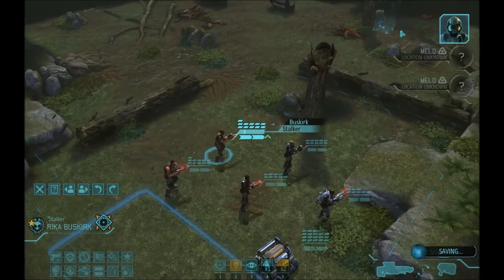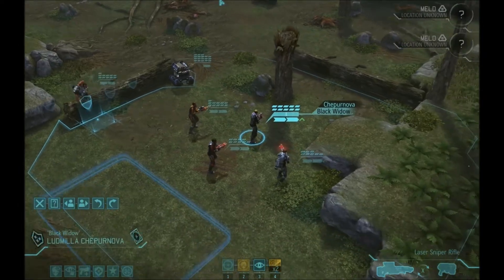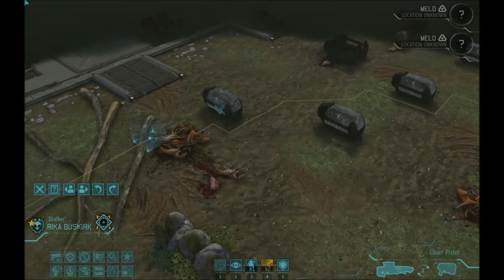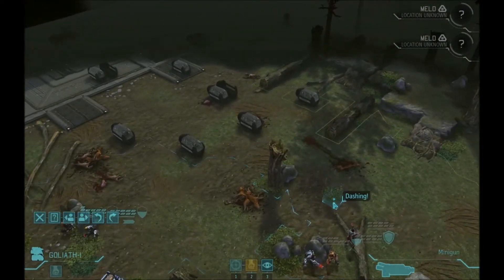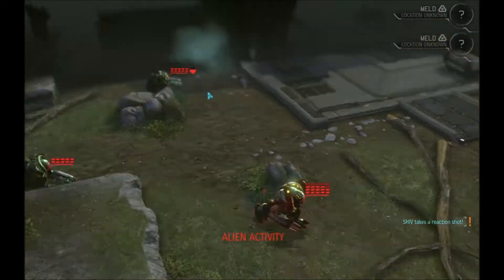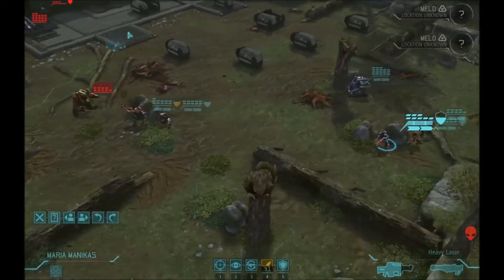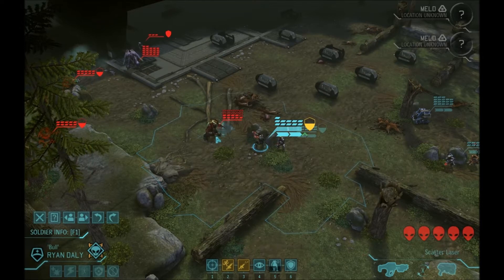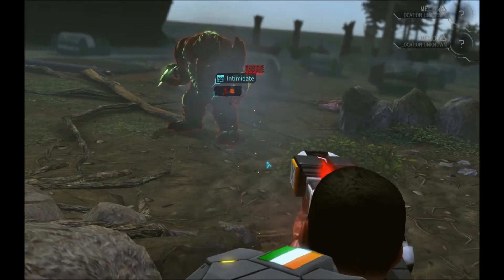Ratio Hates XCOM: Enemy Within - Part 24 - Protectron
Part 24 of my XCOM: Enemy Within blind playthrough. Classic difficulty.